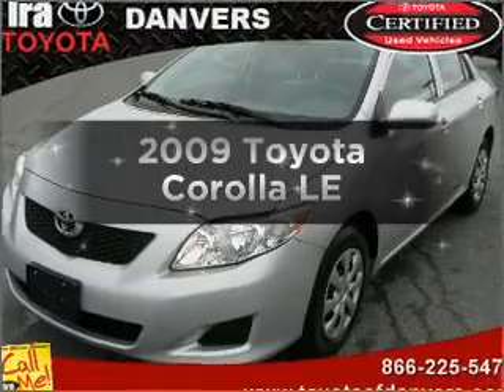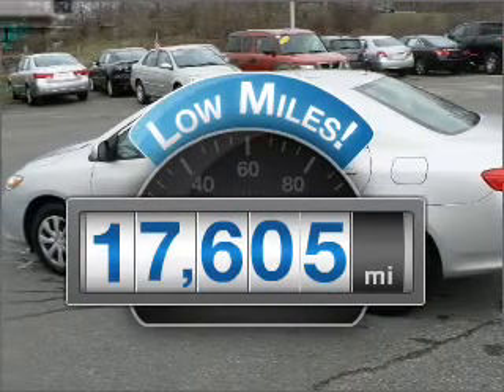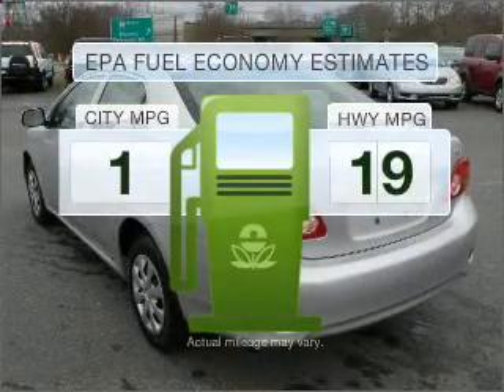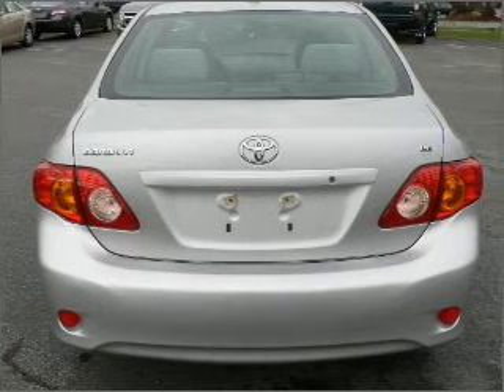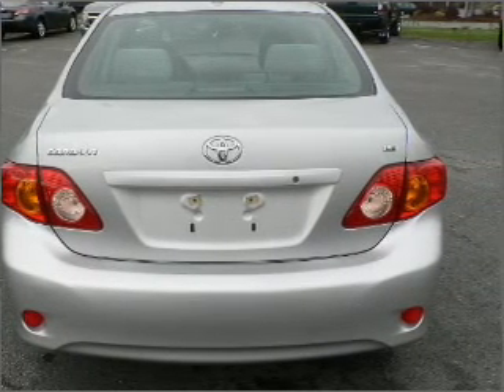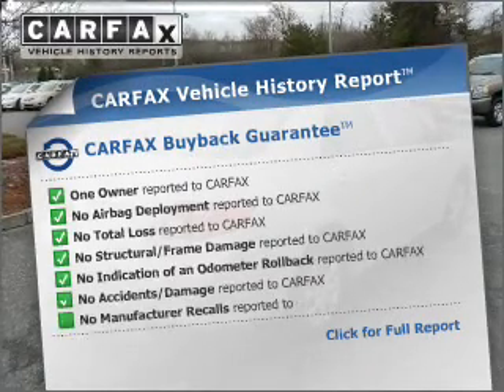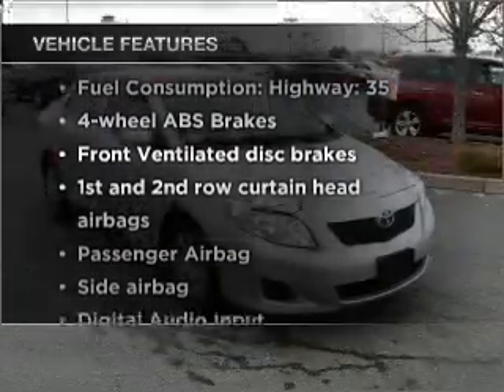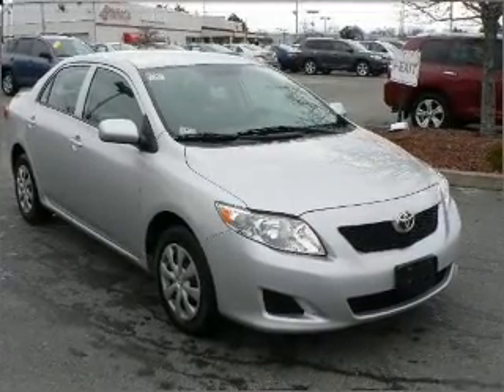2009 Toyota Corolla - Danvers MA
Year: 2009
Make: Toyota
Model: Corolla
Trim: LE
Engine: 1.8 liter inline 4 cylinder 16 valve
Transmission: 4-Speed Automatic
Color: Classic Silver
Mileage: 176